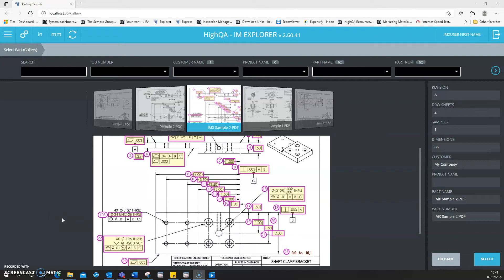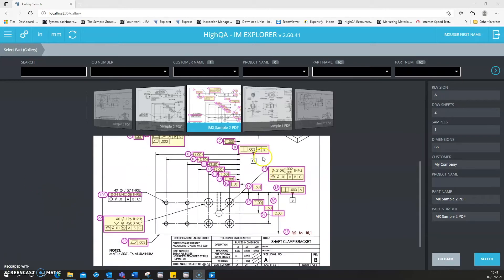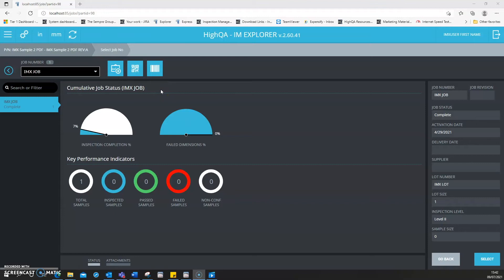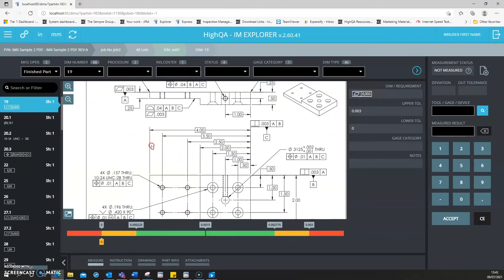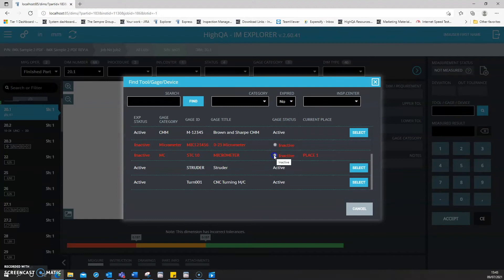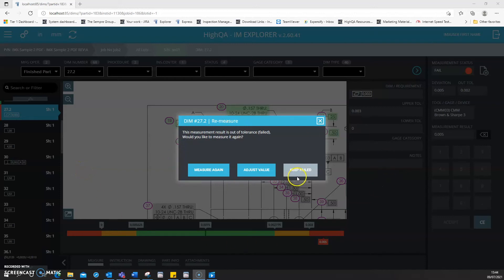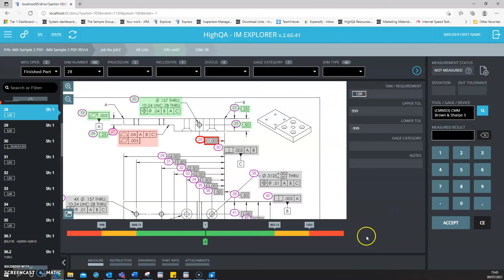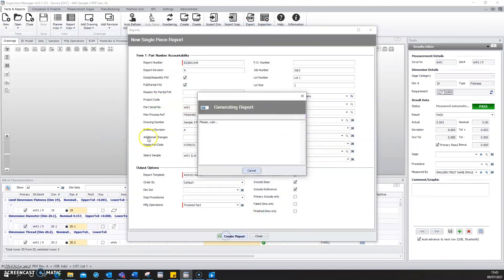HighQA IM Explorer Demo